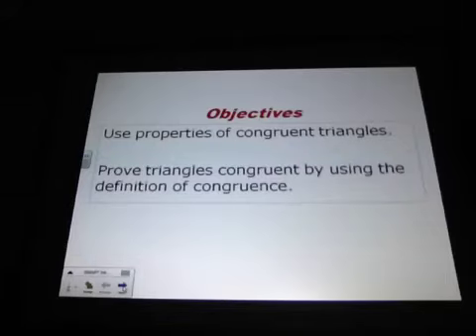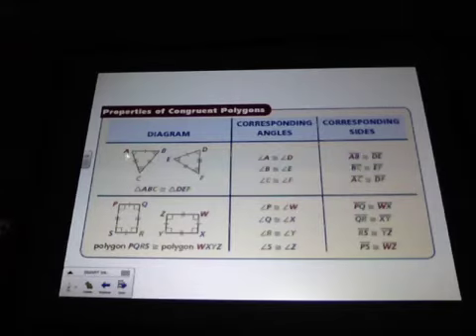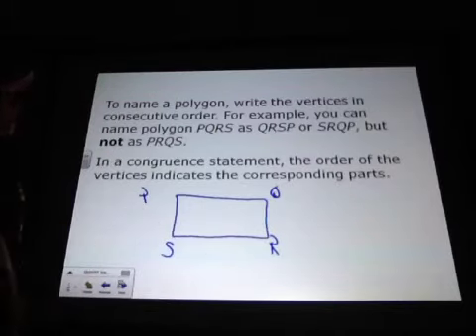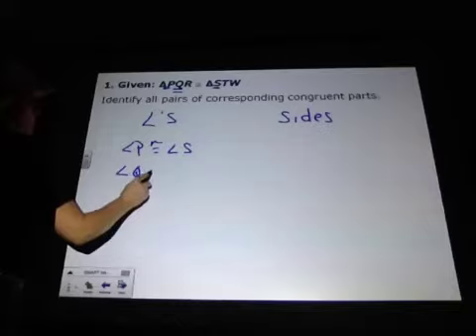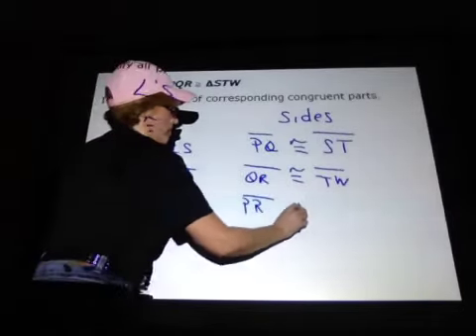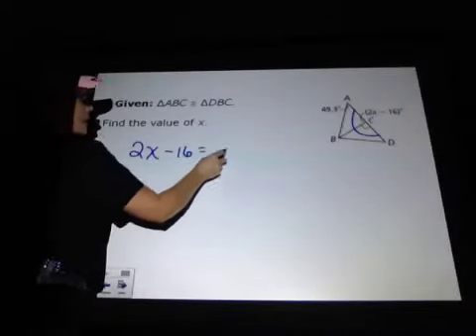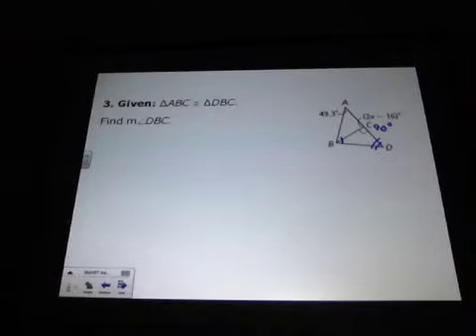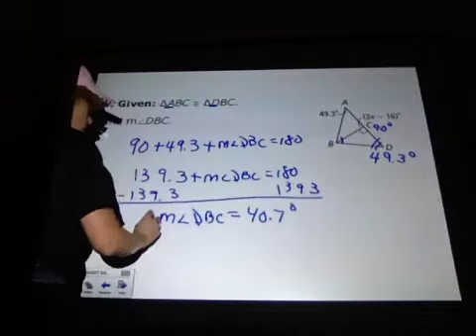McCrory Geometry Part 1 Congruent Triangles